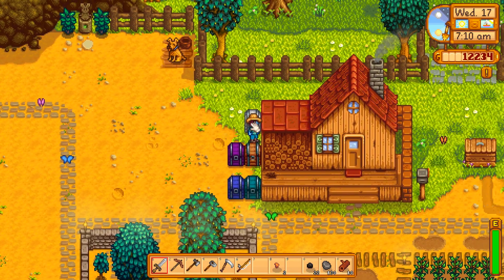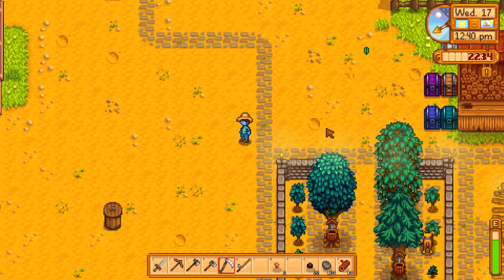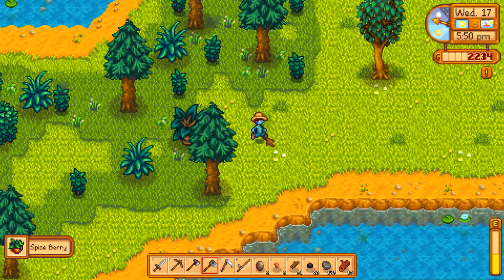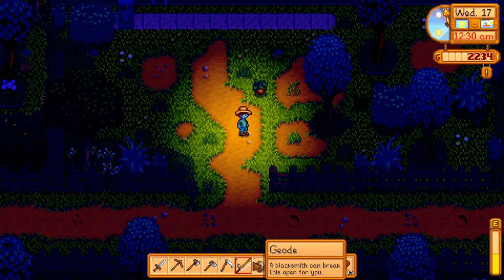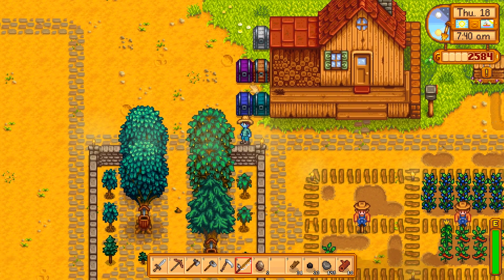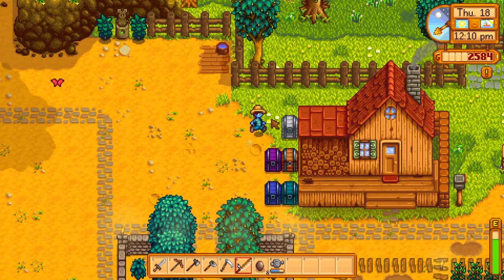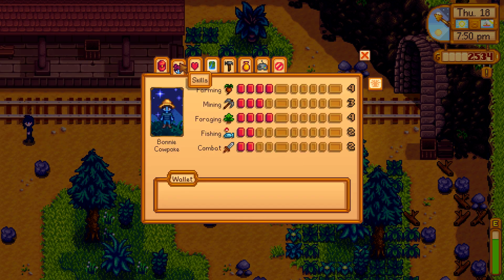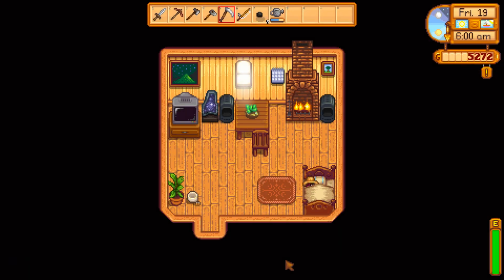Back to the Farm! [Stardew Valley] #18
Join me and my close friend Aang as our two characters, Bonnie and Peyton, explore the world of Stardew Valley and start up their very own farm by the name of Goodnight Cub Farm!
In this episode join us as we dive back into the family farm with Bonnie and Peyton trying to remember which chest is which!

If you have any tips or suggestions I would love to see them!

- Check here for updates and silly tweets about my day!
- Check here for some of my art!